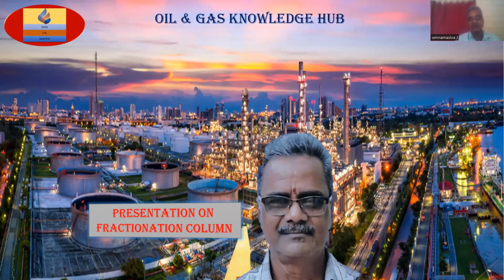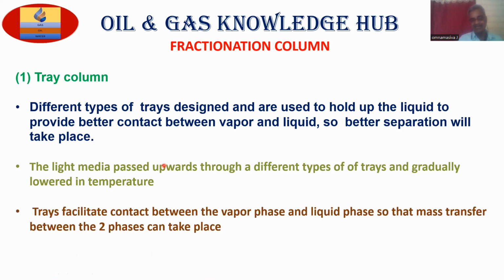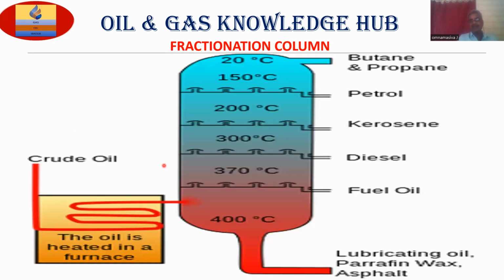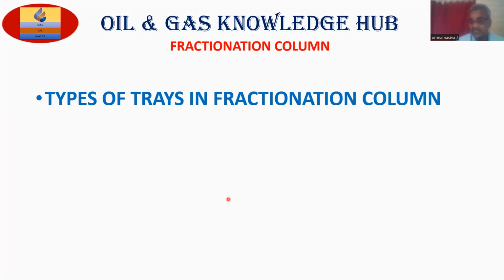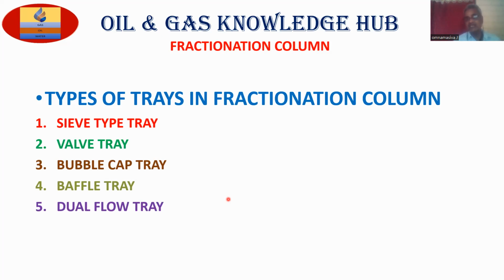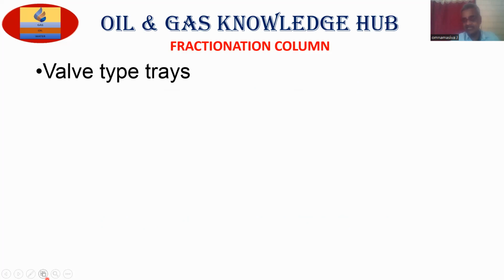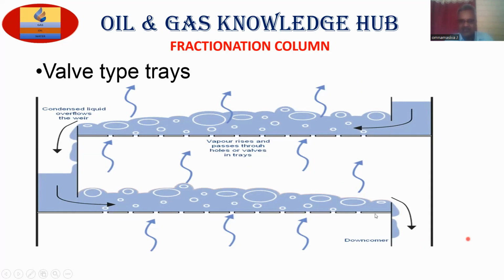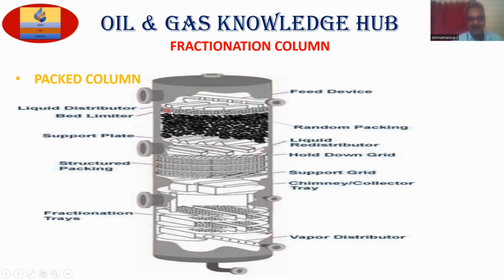FRACTIONATION COLUMN#JONSoilandgasknowledgehub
FRACTIONATION COLUMN